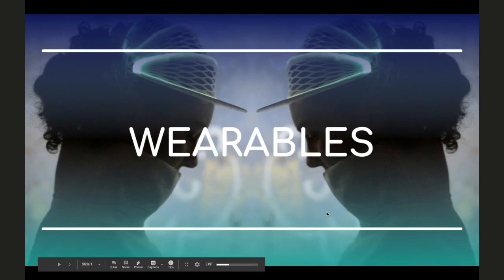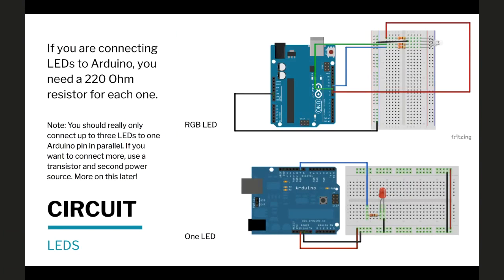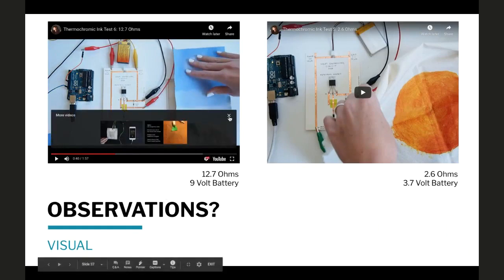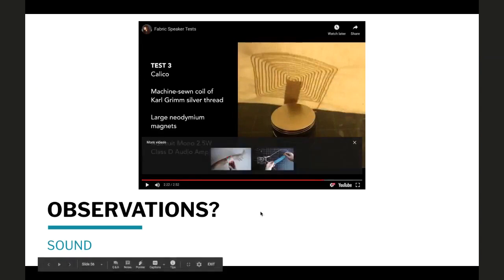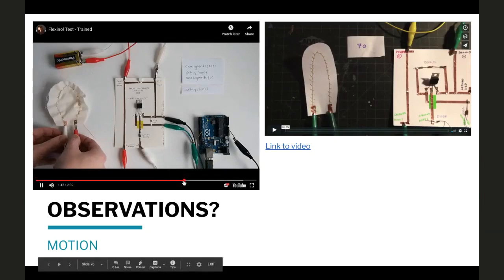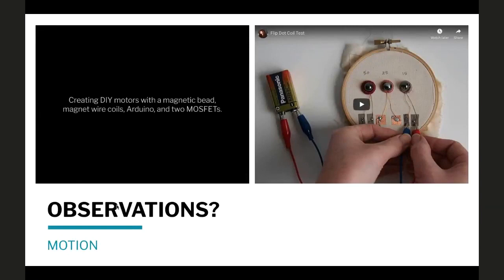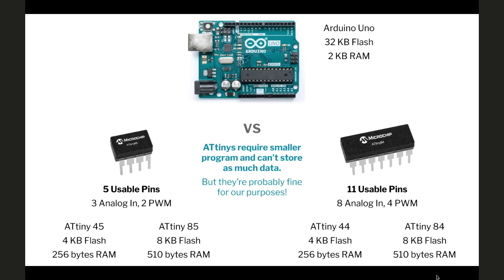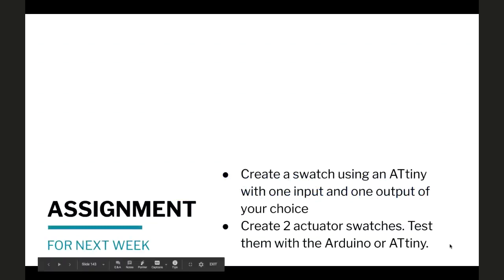Fabricademy 2019/20 - Class 10 - Wearables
Class 10
Wearables
Lecture by Liza Stark